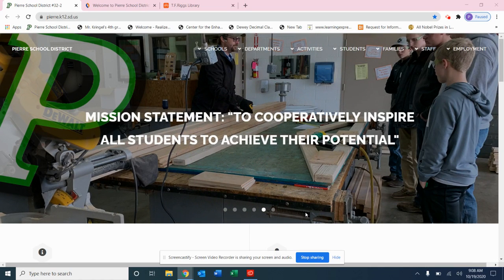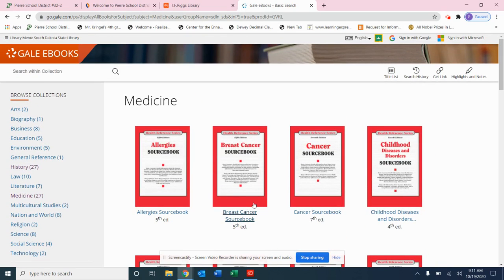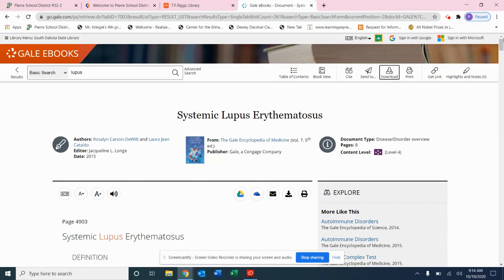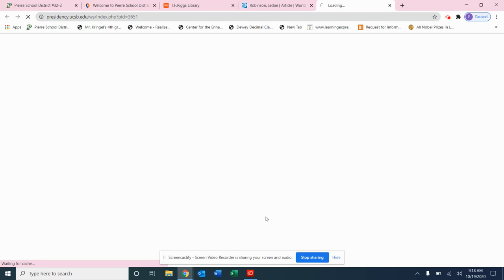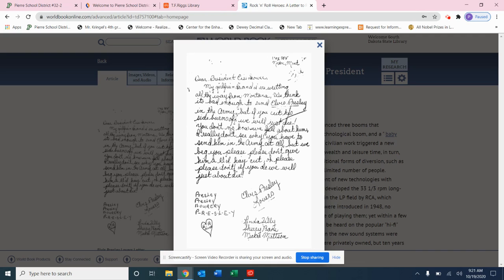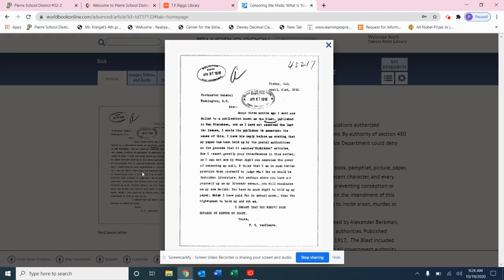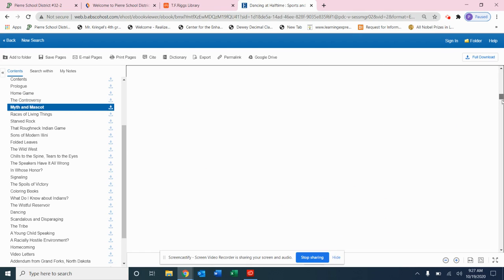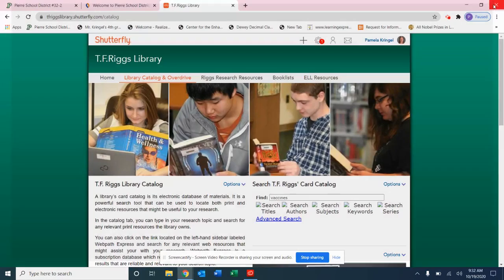Ebook & Reference Book Databases Tutorial